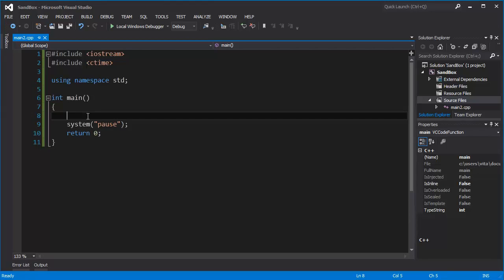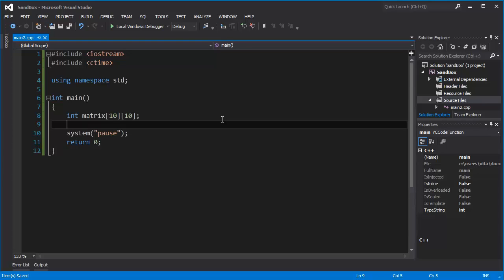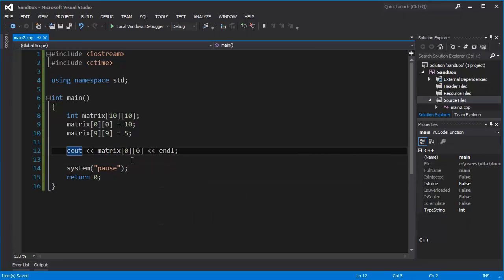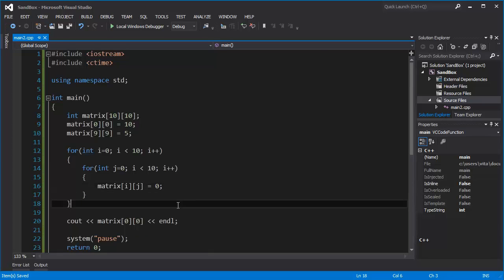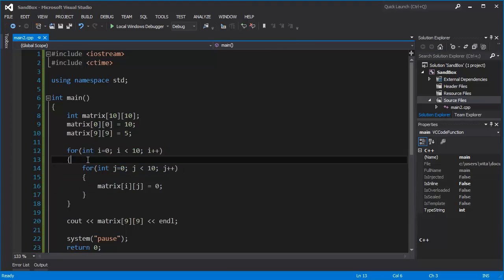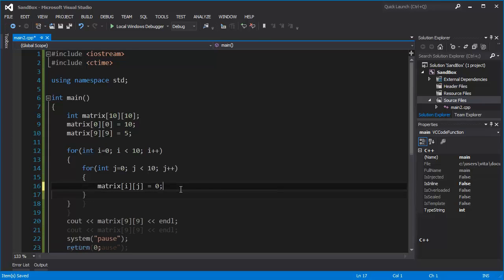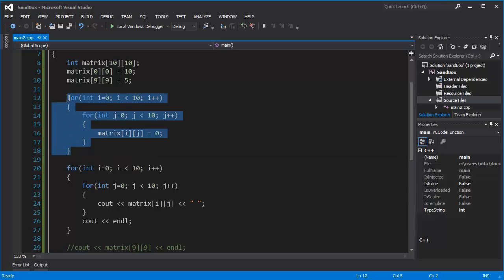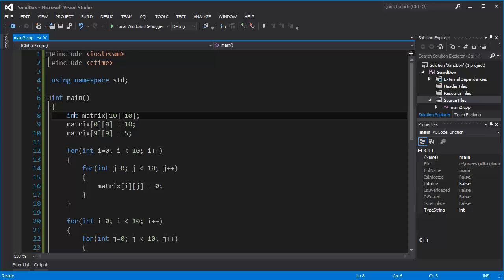C++ Tutorial 9 - Multidimensional arrays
Welcome to my simple tutorial on C++. In this tutorials you will learn to use and declare multidimensional arrays in C++.